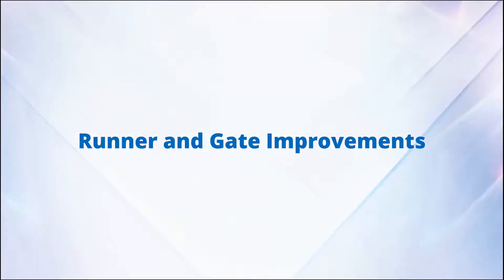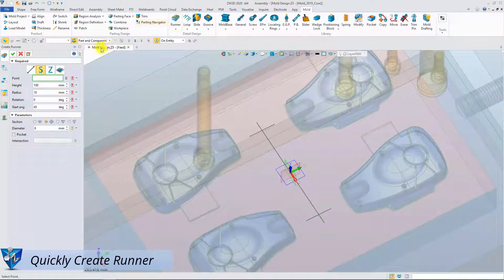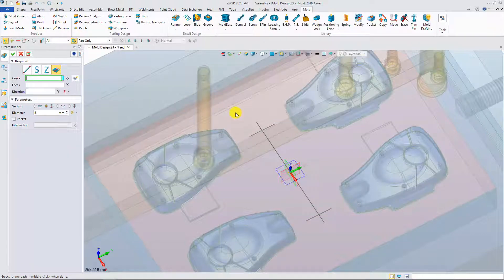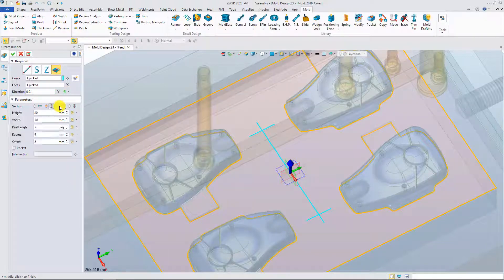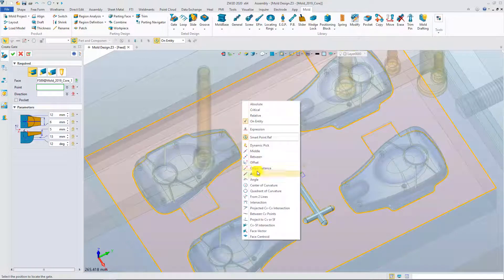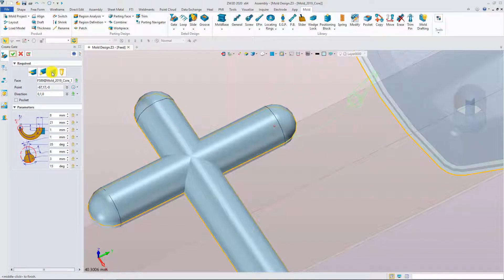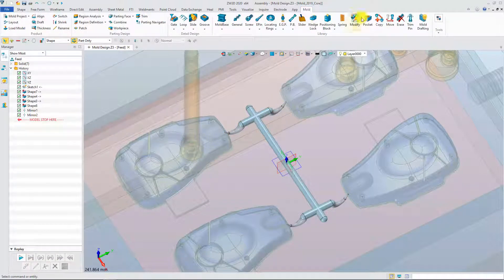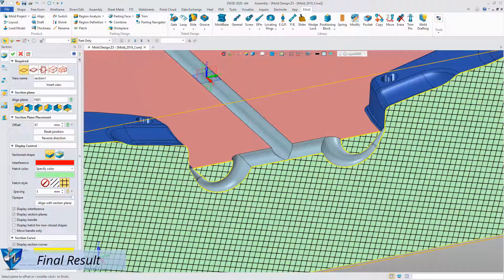ZW3D 2020: Runner and Gate Improvements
In ZW3D 2020, with the improved runner and gate commands, you can create the runner and gates quickly and intuitively.